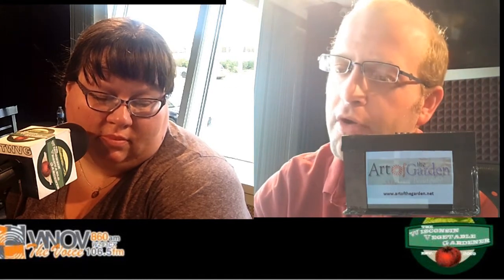The Importance of leaves in your garden (segment only) The Wisconsin Vegetable Gardener Radio Show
Joey and Holly host of The Wisconsin Vegetable Gardener​ radio show in Milwaukee talk The Importance of putting leaves in your garden and how they can help feed the soil
(segment only) 860AM and FM 106.5 WNOV Milwaukee Saturday Morning’s March till end of October https://

The Sponsors That Made This Possible Our wonderful Radio Sponsors That Make The Show Possible March 4th -October 28th Saturday morning’s 9-10 am On WNOV 860 & 106.5 FM Milwaukee Nesalla Kombucha MI Gardener Beans & Barley Tree Ripe Citrus and Peaches Bobbex Rootmaker Greenstalk Garden Plant Success Mantis Plant Protection IV Organics Art of the Garden Woodmans Food Stores Riverwest Co-op Ariens Hodgson mill Root assassin shovel Bluemel's Garden & Landscape Center Family owned, independent garden and landscape center that has been servicing the metro-Milwaukee area since 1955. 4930 W. Loomis RD.